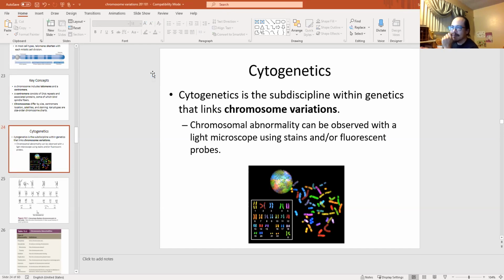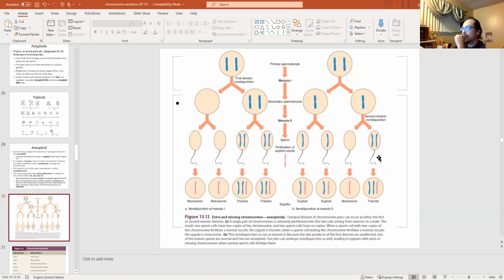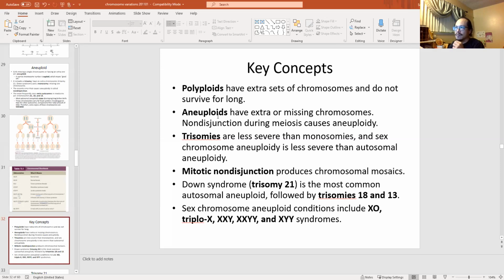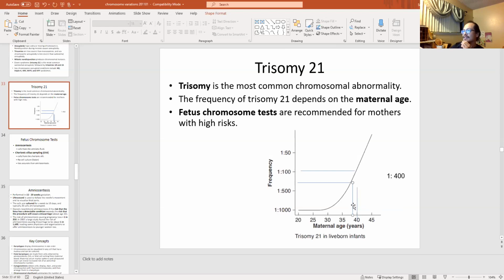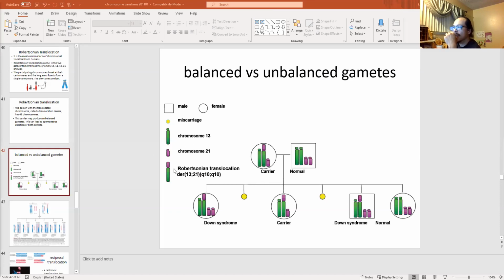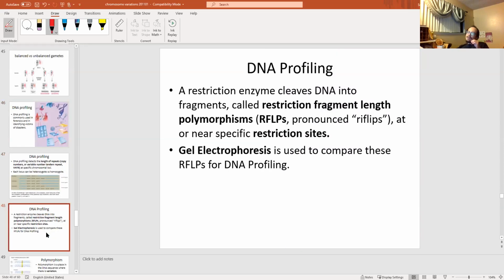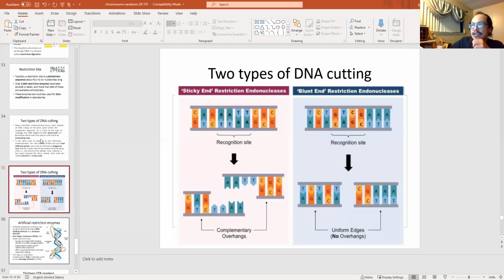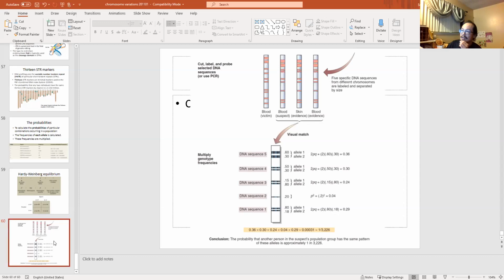Chromosome Variations 2/2